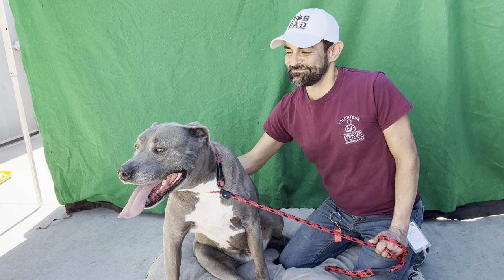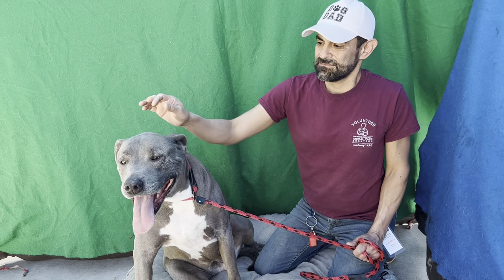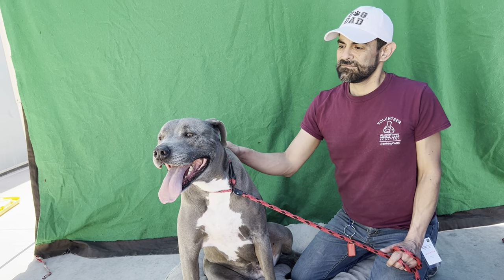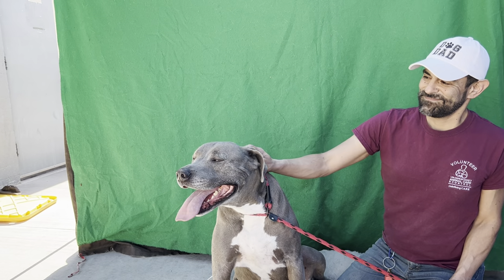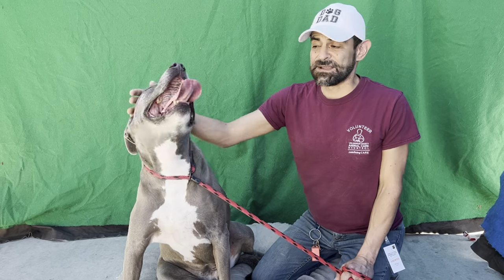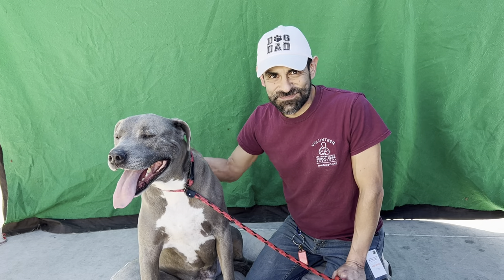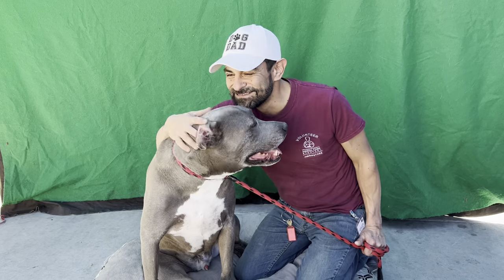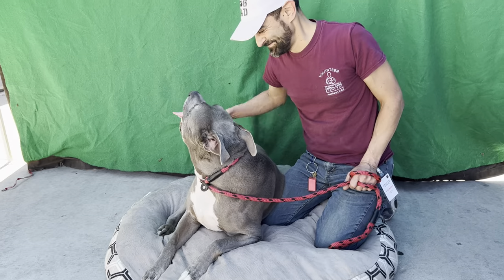A4813871 Buddy | Pit Bull/Weimaraner Mix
A4813871 Buddy is a handsome 8 year old gray and white neutered male pit bull mix who came to the Baldwin Park Animal Care Center on August 10 via law enforcement (we don’t have details). Weighing 89 lbs, Buddy has the coloring of a weimaraner with a blockier build of a pit bull. With topaz eyes and a white crest, Buddy is a dashing gentleman with a dignified presence. He shows signs of housebreaking and was easy to handle on leash. Friendly with people and curious about other dogs, Buddy has a lot of love to give. The shelter recommends kids age 8+ and recommends other dogs in the home also be calm. We think he will enjoy a daily neighborhood walk and then will be happy to be a couch potato or sleep at your feet the rest of the day.